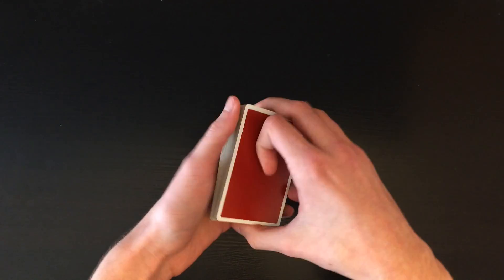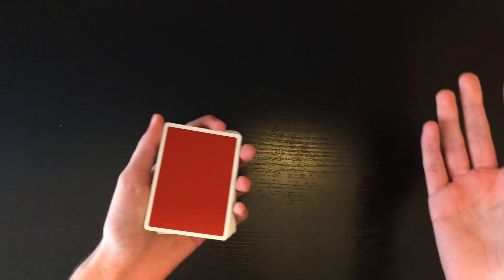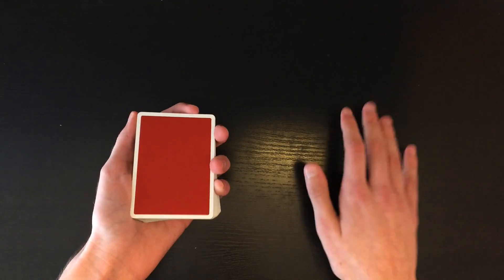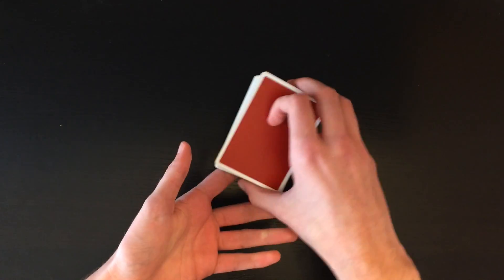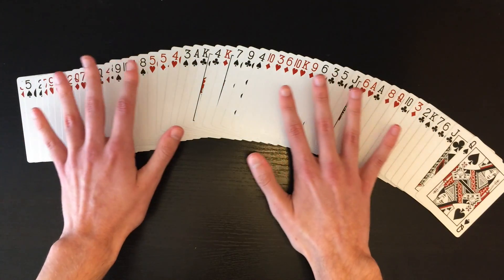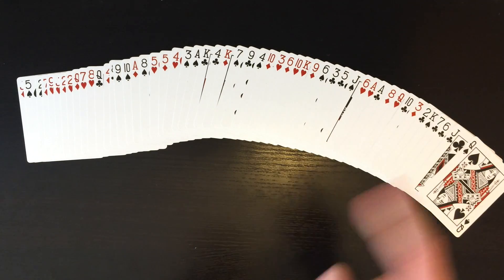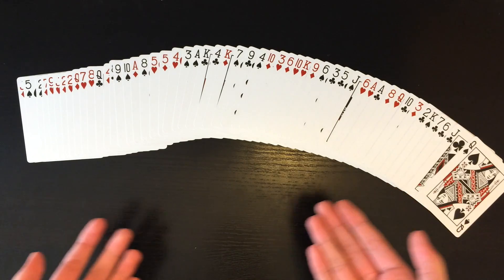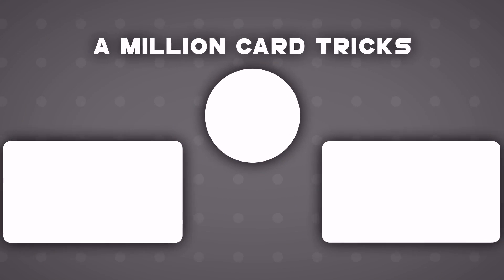Impromptu INVISIBLE DECK?! How To Mentally Force Anybody To Name A Certain Card!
Deck I Used (Product Red Playing Cards - Theory11)

Hey everyone! This is a really cool method that has a ton of applications. Its a really cool way to mentally force somebody to pick a certain card, so its mainly used for a card force. It can also be used for an impromptu version of the invisible deck!

HOW TO REQUEST A TRICK:

1. Find a performance of a trick on YouTube that you would like to see on my channel, or even film yourself performing the trick and upload it to YouTube.

2. Copy that YouTube link and go to the community page on my channel. (You have to be on a computer to go onto the community page, unfortunately it doesn’t show up on mobile devices)

3. Comment in the page: (whatever you want to say really... like “please teach this!” Or “I would love it if you revealed this!” Something like that.) Then PASTE the link to the performance in your comment.

4. Post your comment! And I will for sure look at everyones request! The people's tricks that I like will get a special shoutout and a tutorial for the trick in a future video!